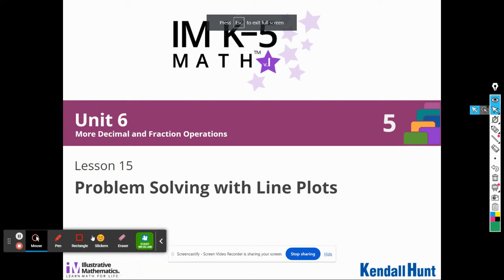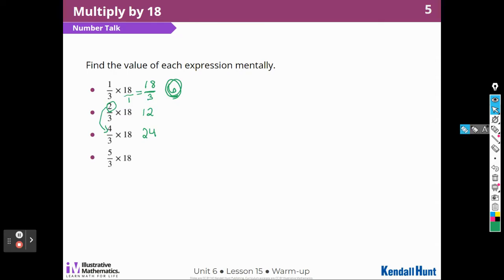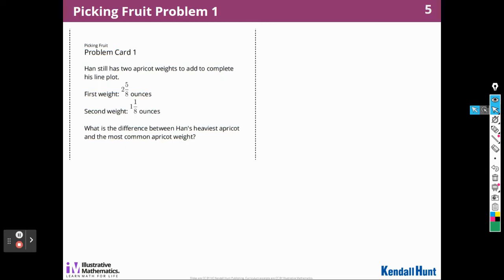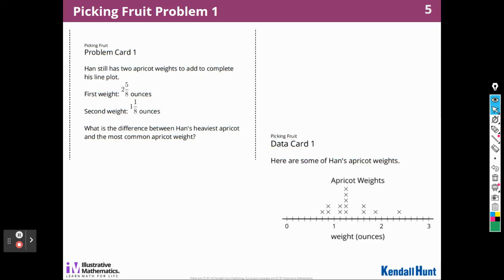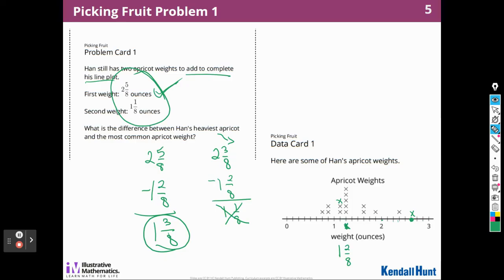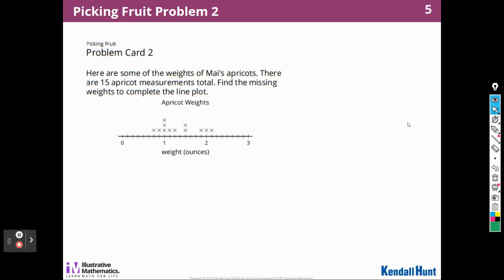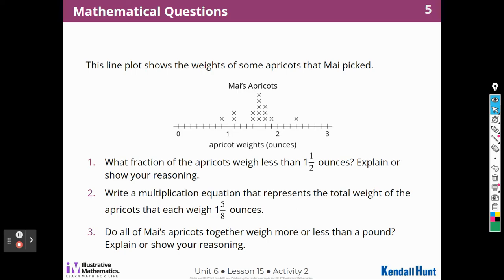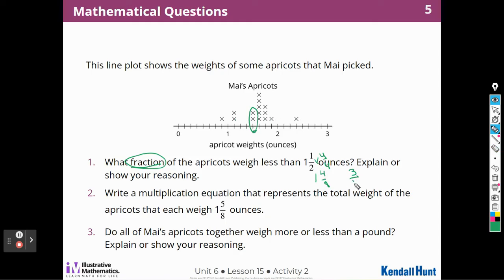5 6 15 Illustrative Math Grade 5 Unit 6 Lesson 15